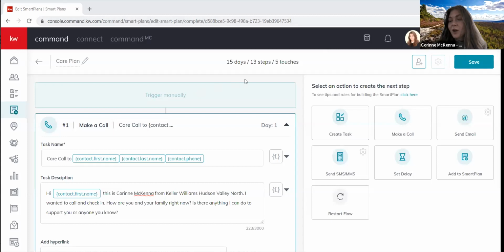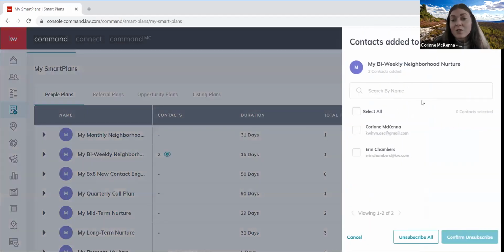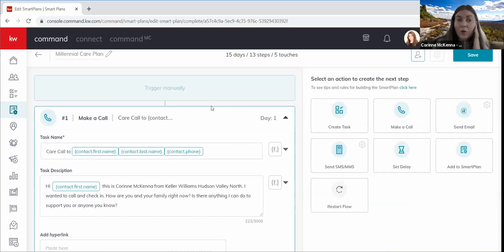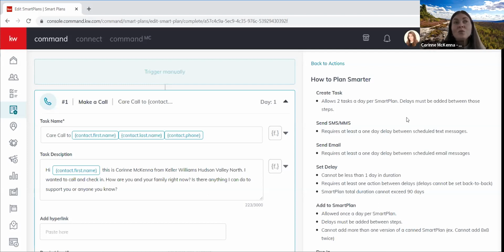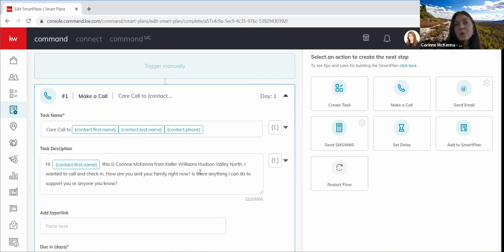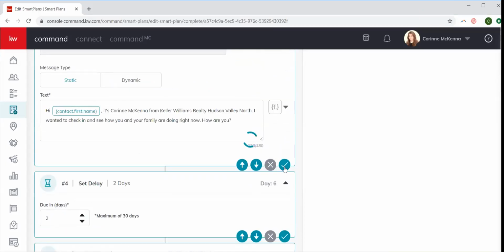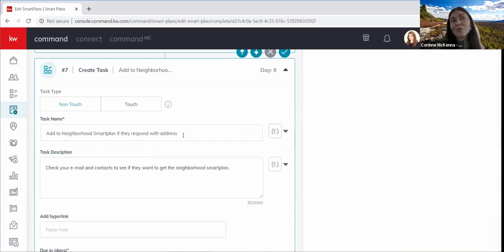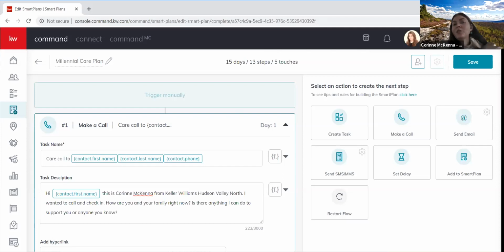Smart Plans 201 with Corinne McKenna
Learn how to create custom Smart Plans, and the guidelines for success. We specifically go over creating a care call smart plan on this call and learn about merge fields, texts, HTML and simple emails, and dynamic text messages.